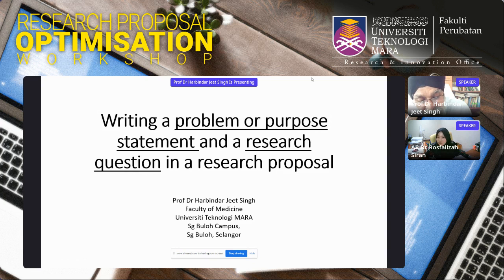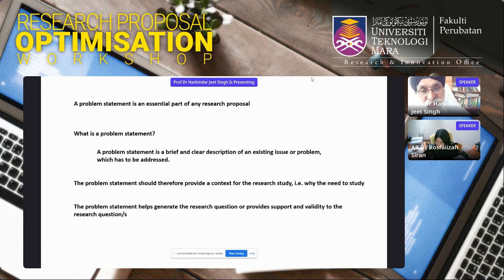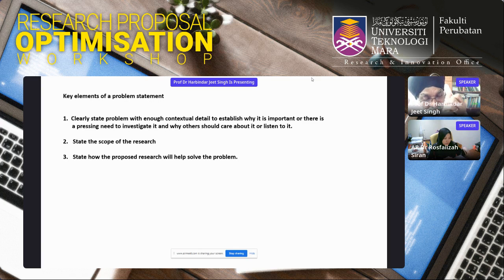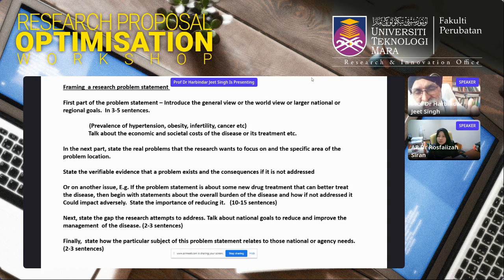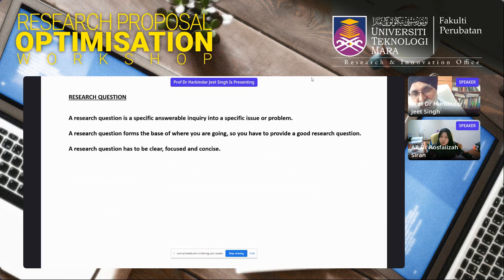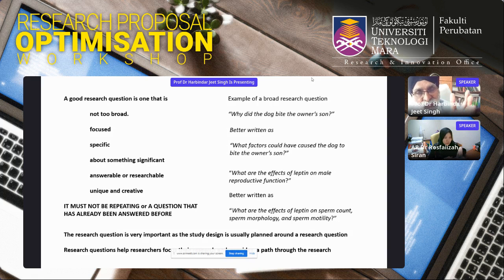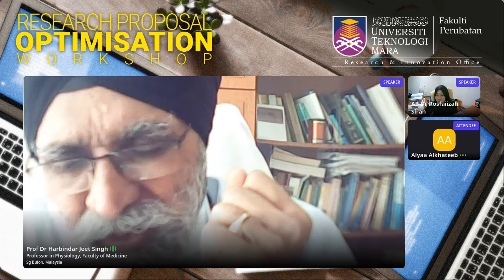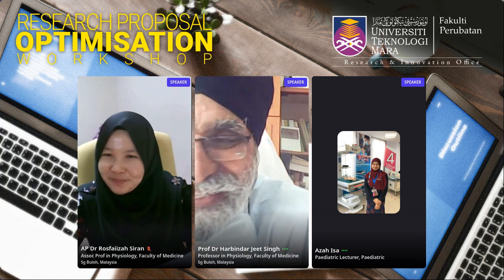RPOW 2021 : Problem Statement and Research Question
Title of talk : Problem Statement and Research Question

Speaker : Professor Dr. Harbindar Jeet Singh

Event : Research Proposal Optimisation Workshop (RPOW) 2021
Date : 28th - 29th October 2021
Platform : Airmeet
Topics covered :
1. Problem Statement and Research Question
2. Executive Summary and Literature Review
3. Fundamental Methodology
4. Clinical Methodology
5. Research Team, Budget, Timeline and Gantt Chart